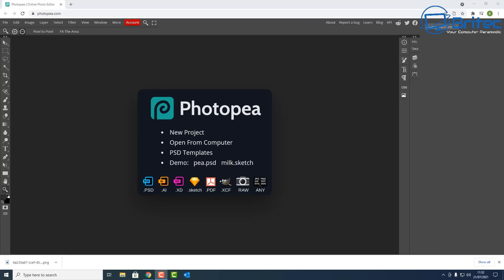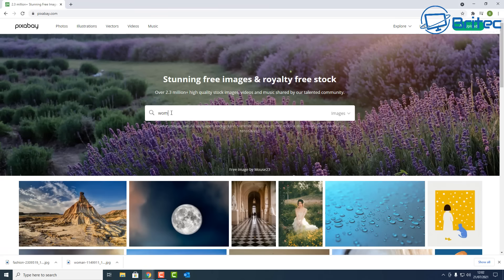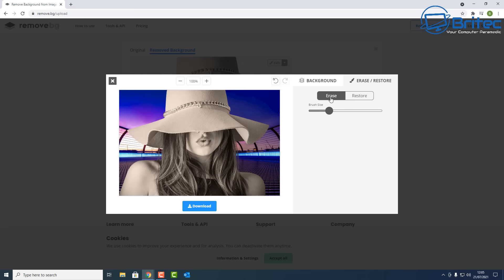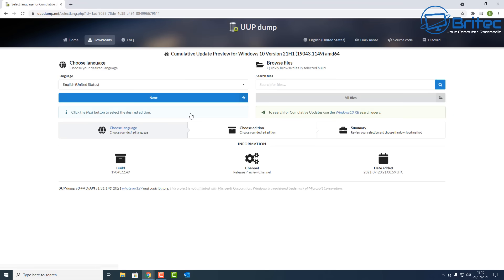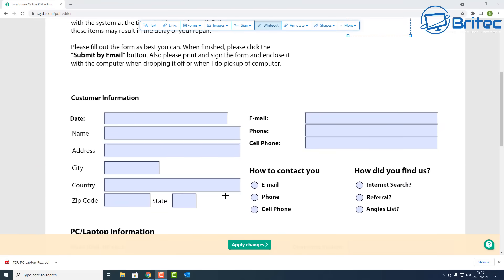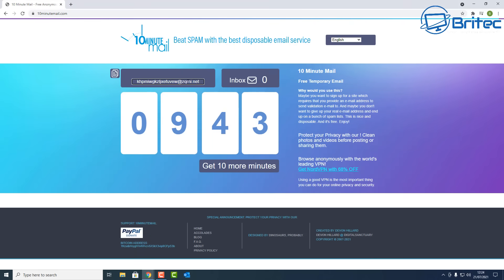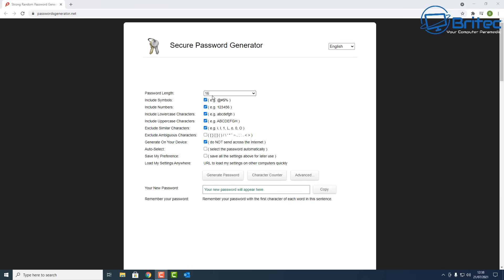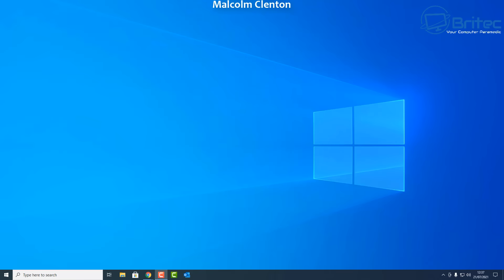10 Useful FREE Web Sites You Must Know About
10 Useful FREE Web Sites You Must Know About
Today we take a look at some very useful web sites that you should be using in 2021.